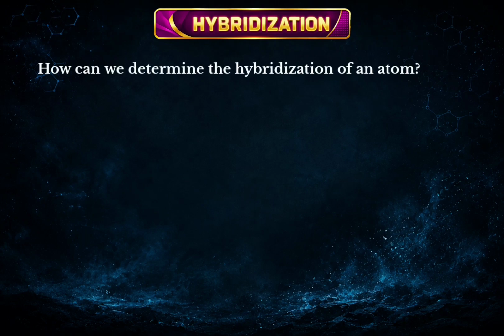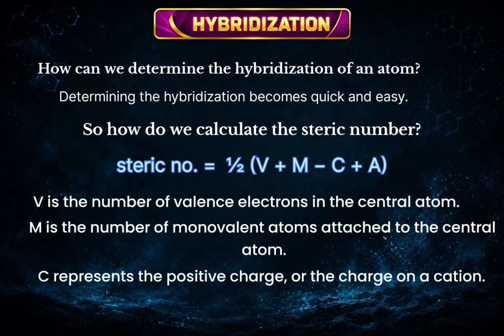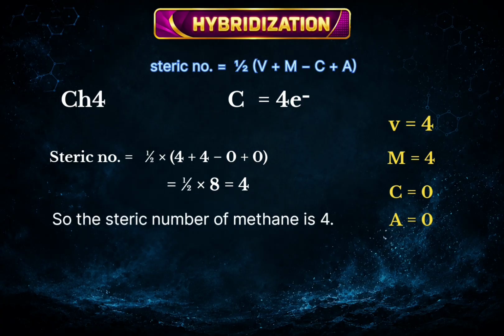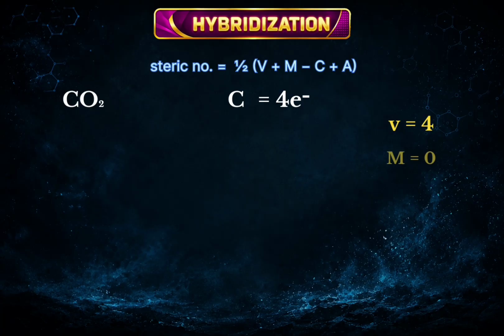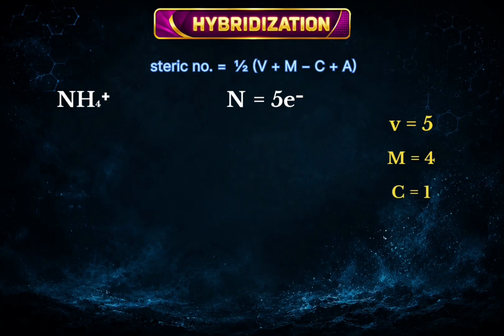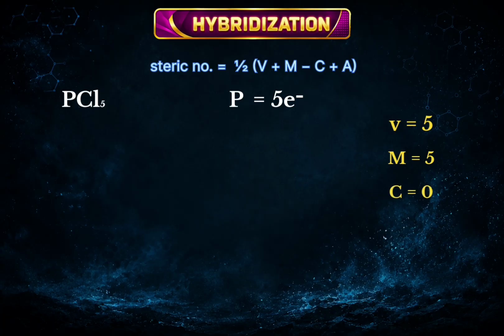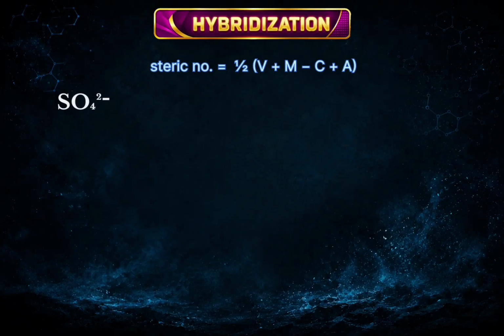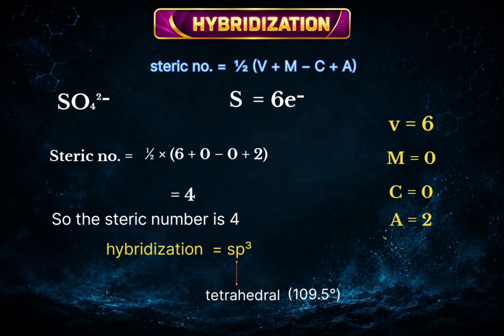Find Hybridization in Seconds! | Steric Number Made Easy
Want to find the hybridization of any molecule in seconds?
In this lesson, you'll learn the Steric Number Method—one of the fastest and easiest ways to determine hybridization without memorizing every molecule.
We'll break down the steric number formula step by step, explain what each term means, and solve real chemistry problems together. By the end of this lesson, you'll be able to identify the hybridization, molecular geometry, and bond angle of an atom with confidence.
📚 In This Video:
✅ What is Steric Number?
✅ Steric Number Formula: ½(V + M − C + A)
✅ Meaning of V, M, C, and A
✅ How to Calculate Steric Number
✅ Solved Examples:
CH₄ (Methane)
CO₂ (Carbon Dioxide)
NH₄⁺ (Ammonium Ion)
PCl₅ (Phosphorus Pentachloride)
SO₄²⁻ (Sulfate Ion)
✅ Determine:
Hybridization
Molecular Geometry
Ideal Bond Angles
This lesson is perfect for students studying General Chemistry, High School Chemistry, AP Chemistry, and College Chemistry.